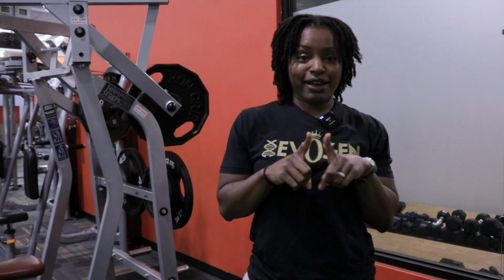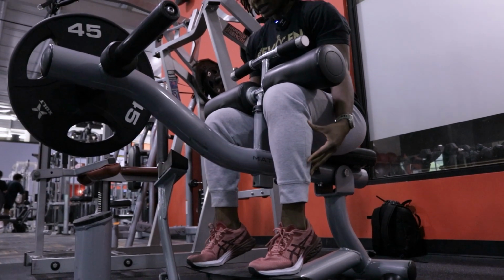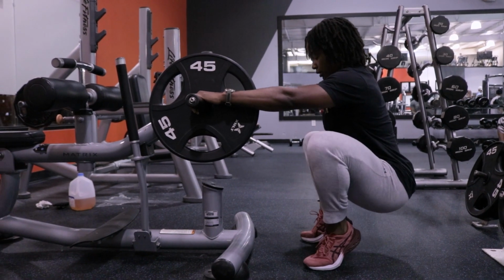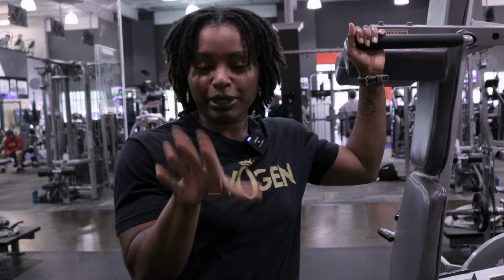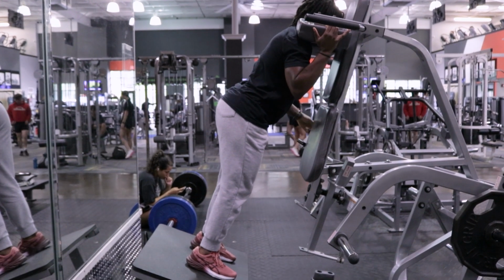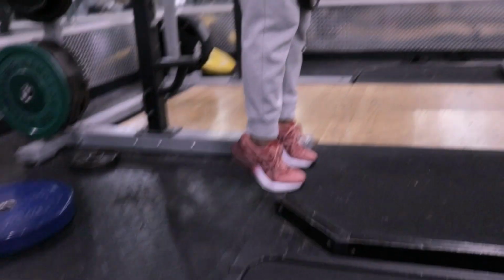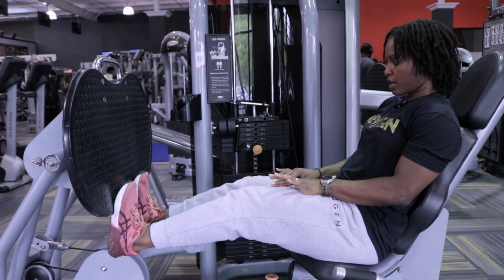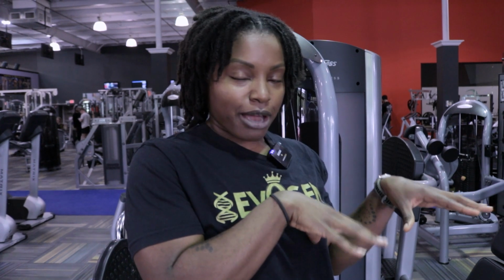Calf Day for Beginners with Cydney Gillon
Hey, Sunshine!

Today, we are going to go over “How to: Glute Day”!  🥳

Evogen Elite Athlete: Code-CYD

Videographer/Editor/Social Coordinator:      @YDingleArts